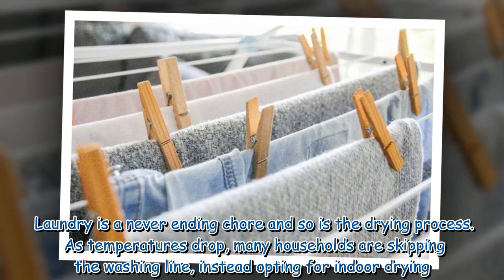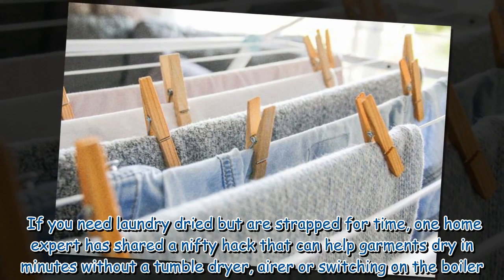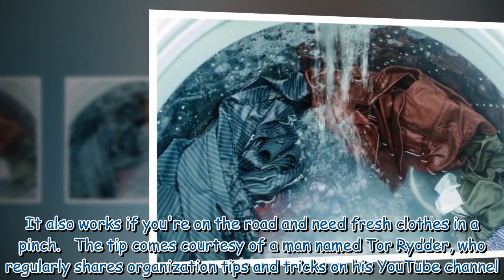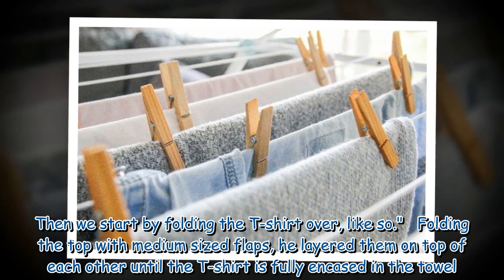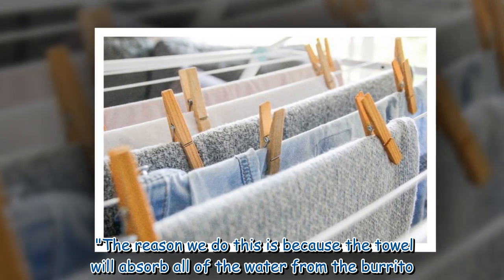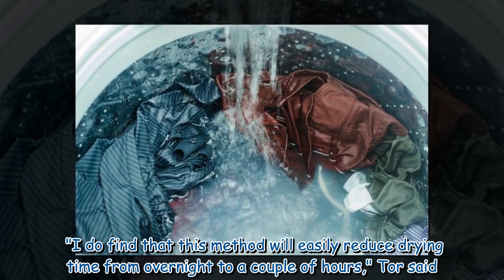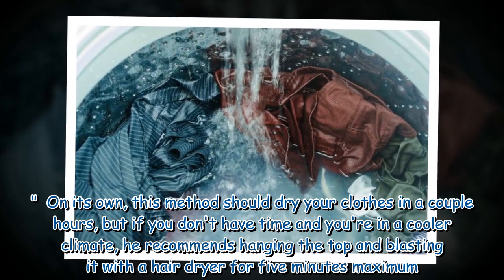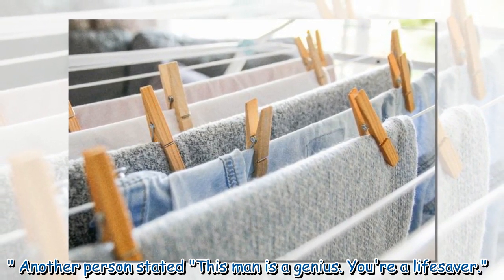Dry wet clothes 'in five minutes' as expert shares heatless 'burrito' hack